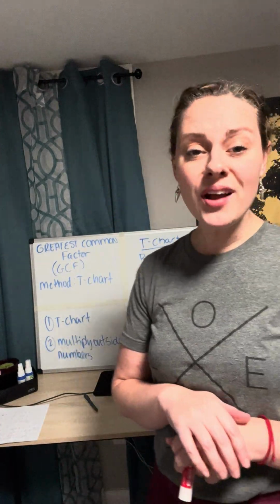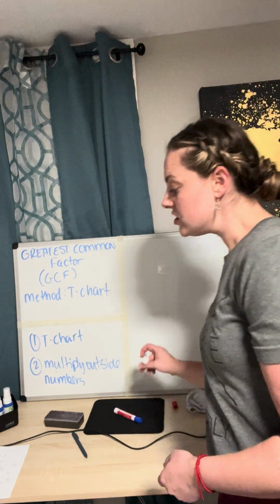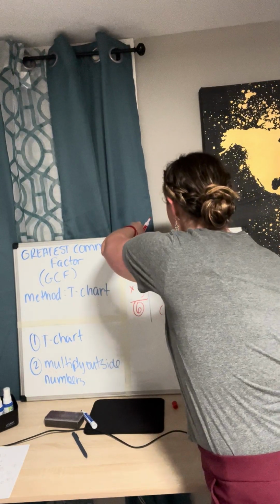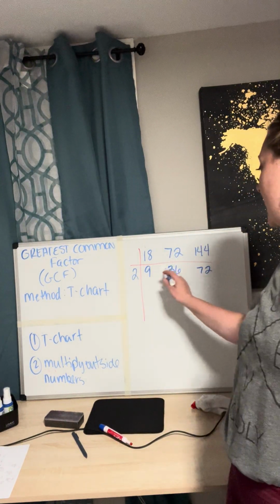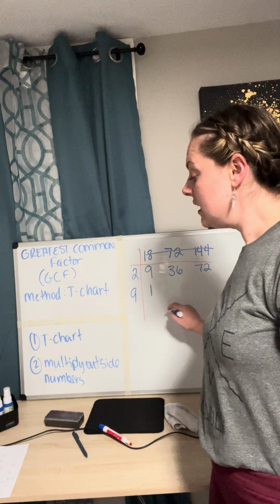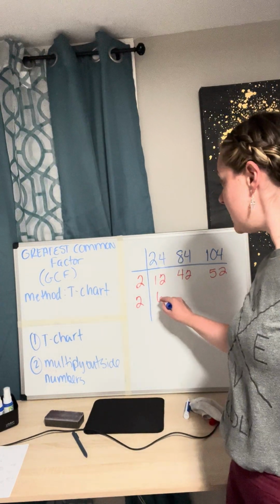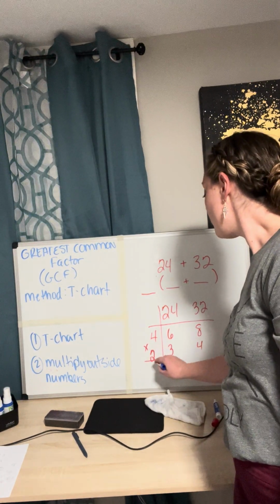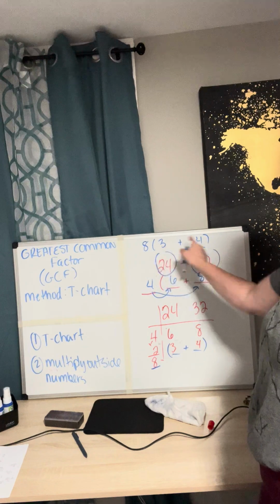Math Hacks- Greatest Common Factor GCF